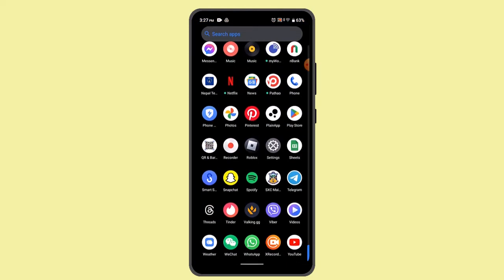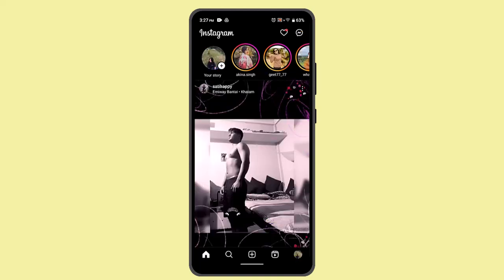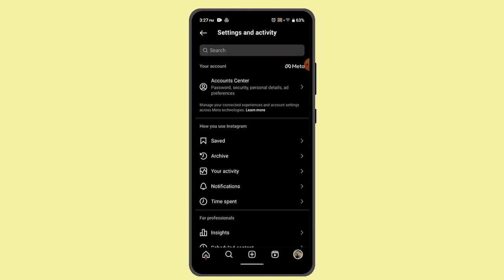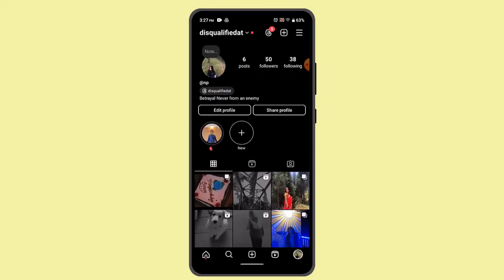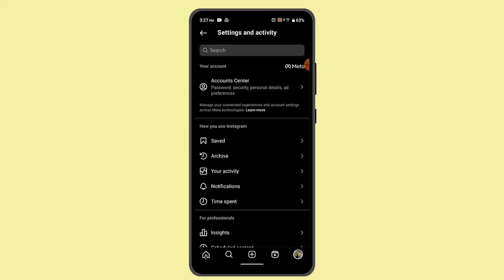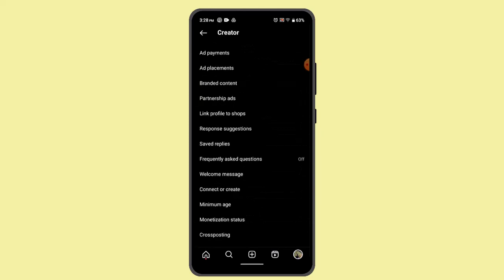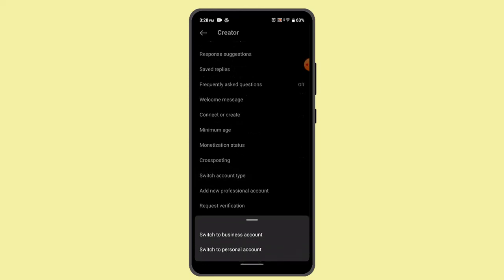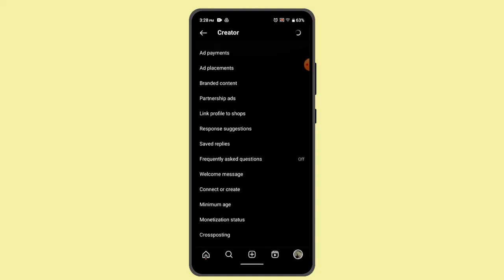How To Remove Business Account From Instagram (EASY) !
This Video Is based on How you can Remove Business Account from Instagram.

Chapters / Timestamps
0:00 Introd
0:11 Remove Business Account From Instagram
0:55 Outro